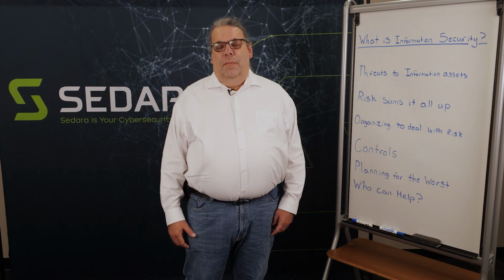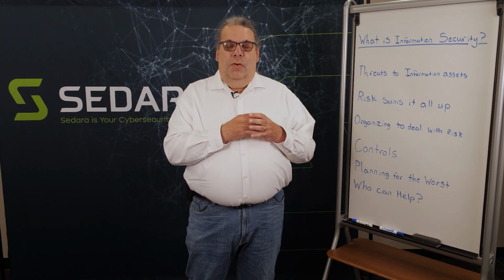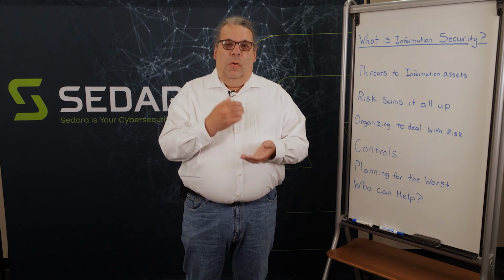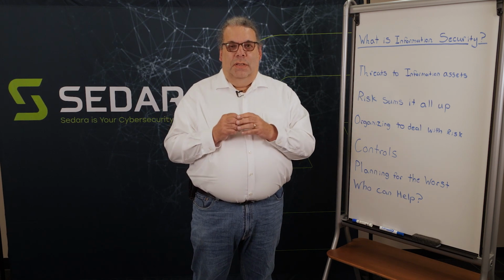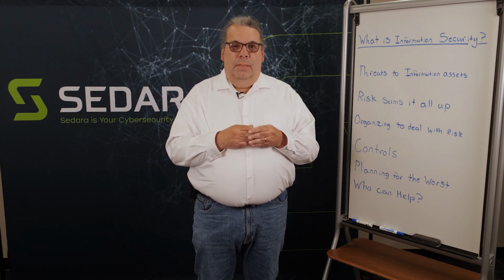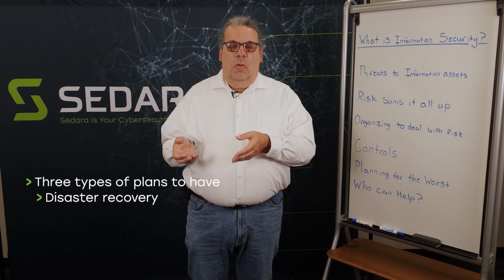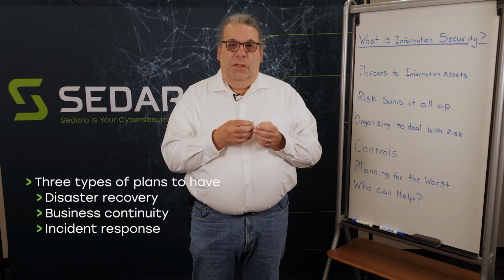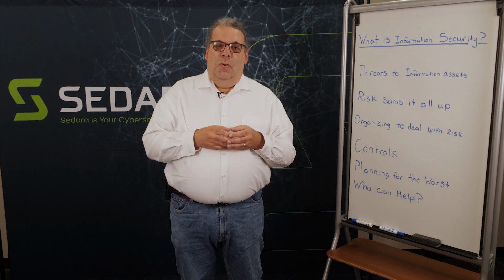Introduction to Information Security: What is a CISO? - Sedara Whiteboard Series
A Chief Information Security Officer (CISO) is the tip of the spear for an organization’s cybersecurity program. CISOs identify threats, manage risk, implement security controls, and increase organizational resiliency. Sedara has several “virtual” CISOs (vCISOs) who split their time serving as CISOs for different organizations. This podcast covers what CISOs do and how they protect your organization’s most valuable assets.

Sedara has vCISOs available to take an organization’s cybersecurity program to the next level. They provide ongoing supervision and support and advise about threats, risk, security controls, and resiliency strategies. Contact Sedara today to learn how a vCISO can help your organization.